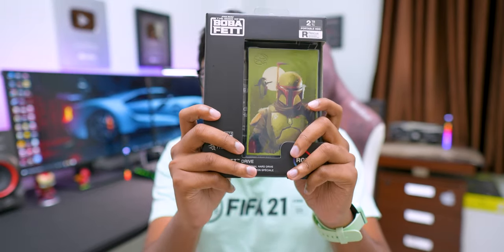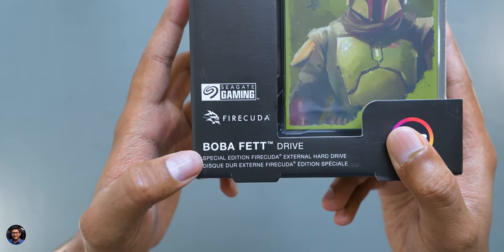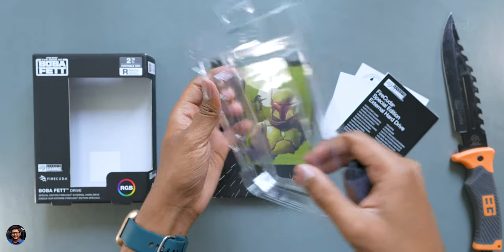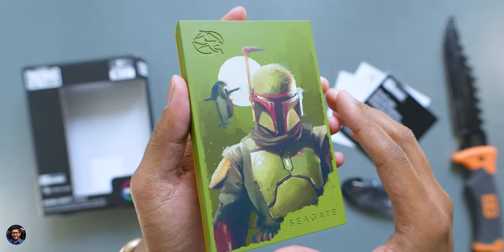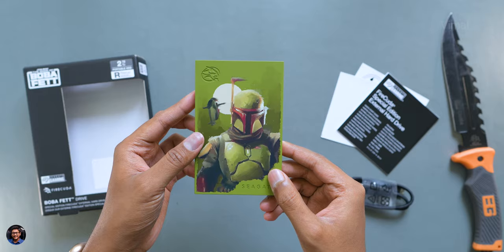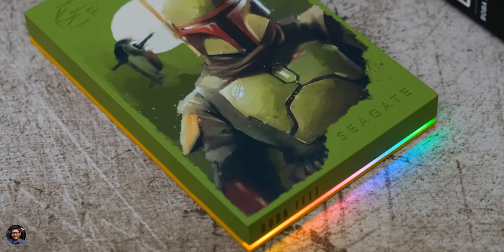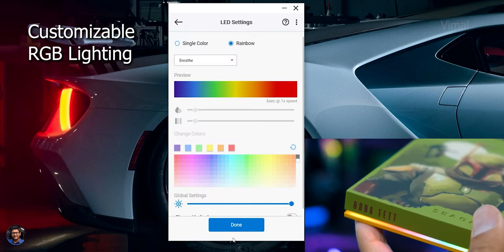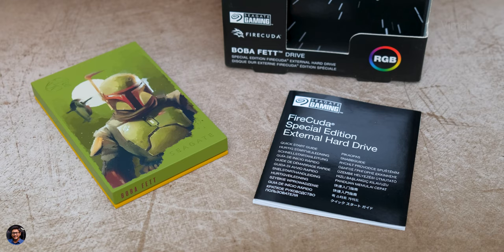Best External Storage for Your PC / Laptop... Seagate Starwars Special Edition RGB Drive🔥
Best External Hard drive for PC & Laptop India 2022 | Best External Storage drive for PC & Laptop | Seagate external hard disk 2TB review India 2022 | Seagate Starwars Boba Fett RGB Drive Unboxing & Review.

Complete this survey for your chance to win any of the 30+ gaming prizes, including an Acer Nitro 5 Gaming Laptop and Xbox One Series S.

The survey will run from 8th July to 8th September 2022, and the lucky draw date will be on 15th September 2022. 33 winners will be announced. Join here:

Amazon Echo Devices

Echo Dot 3rd Gen
Echo Dot 4th Gen
Echo Show 5

Fire TV Stick Lite
Fire TV Stick 4K
Kindle 10th Gen

Smartphones Deals

Apple iPhone 13
Redmi K50i

Laptops on Amazon

Asus TUF Gaming A15 Ryzen 5
ROG Gaming Laptops

Acer Aspire 5 12th Gen
Acer Nitro 5

HP Victus Ryzen 5
HP Gaming Laptops

Lenovo Ideapad Gaming 3 11th Gen
Lenovo Gaming Laptops

Headphones & Audio ~
Boat Heaphones & TWS
Noise TWS

Sony WH-1000XM4

Smartwatches ~
Premium Range
Budget Range

Hisense A6H 55" TV